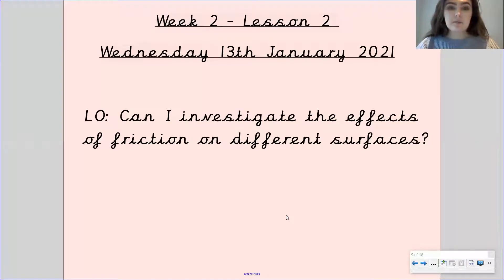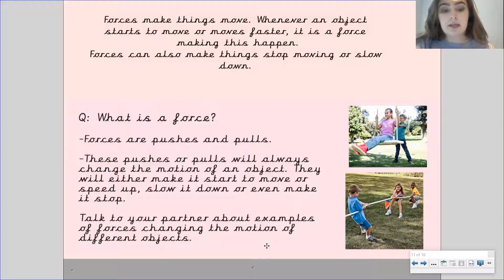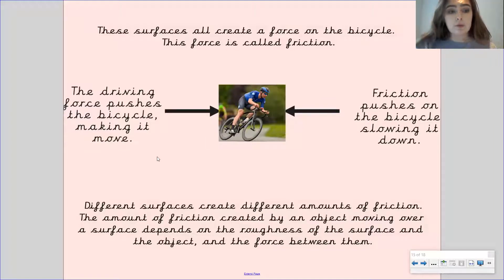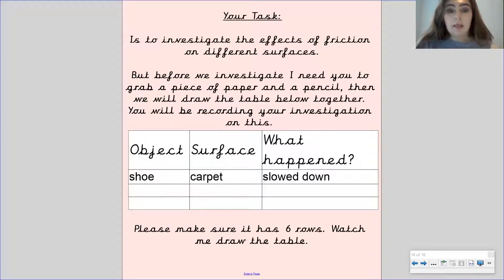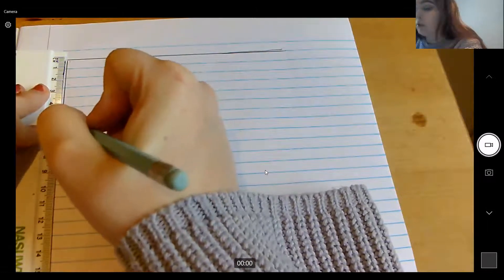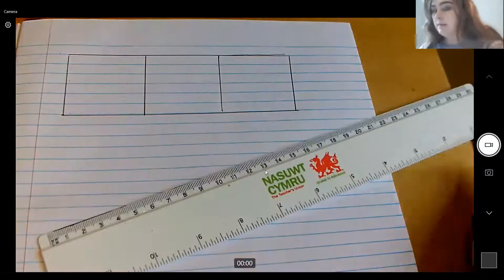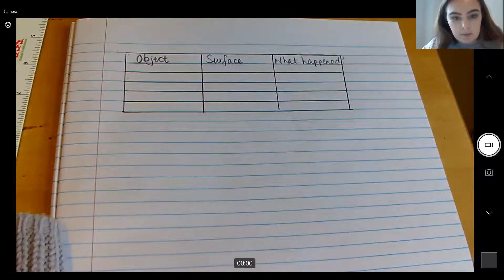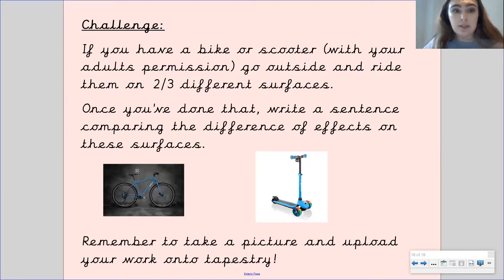Year Three - 13th January - Gandhi - Science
In today’s lesson you will be carrying out an investigation at home. For this investigation you will need 3-5 objects and 5 surfaces. You will be investigating the effects of friction. Please upload your work to Tapestry.